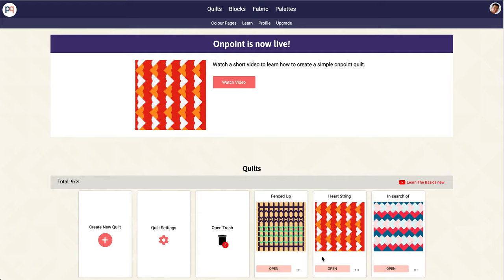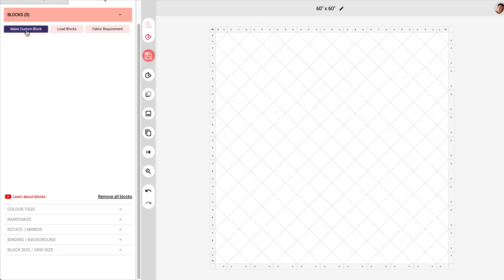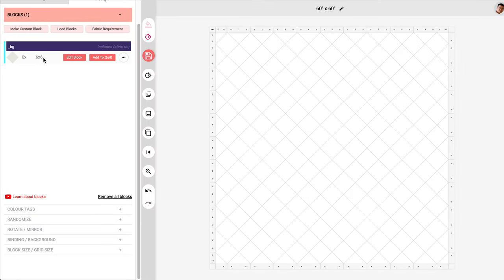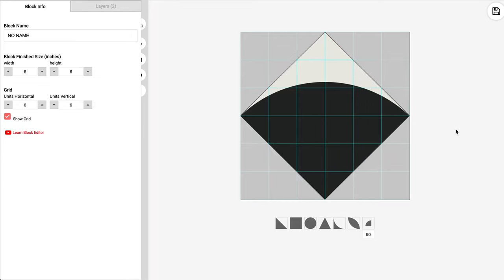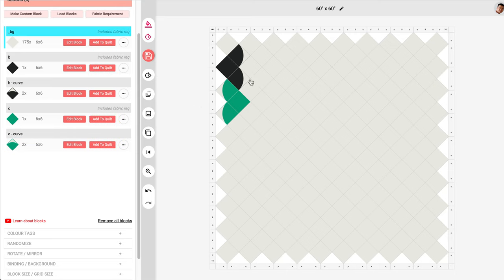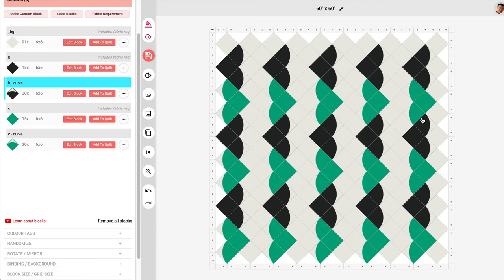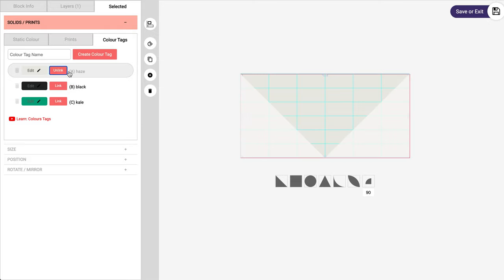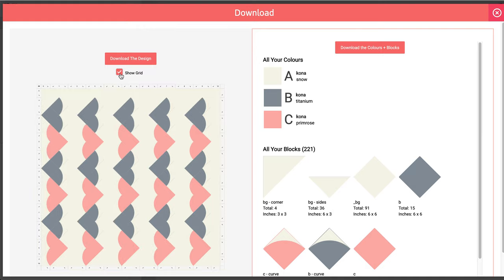Onpoint Quilt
Learn how to create an onpoint quilt using PreQuilt.